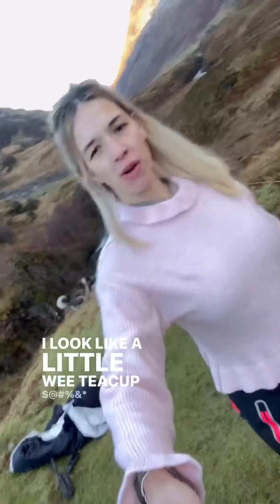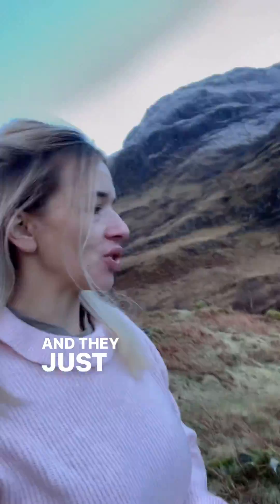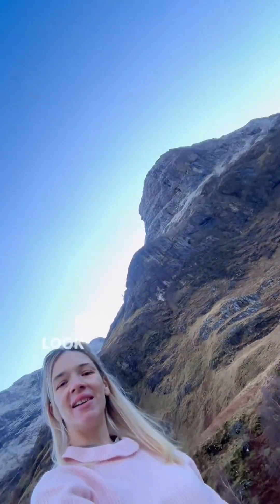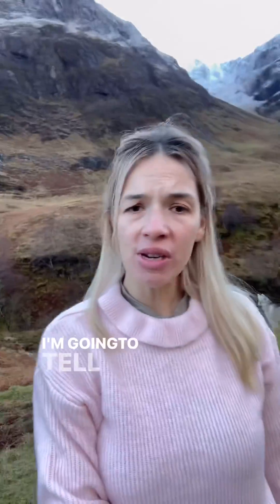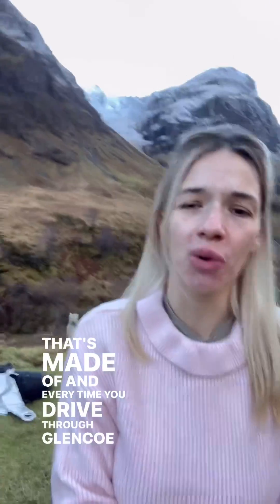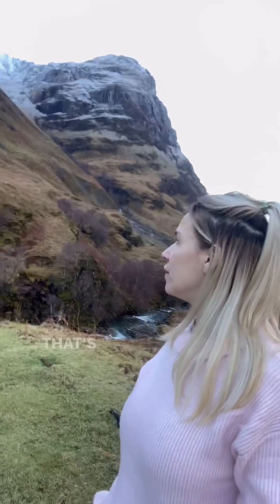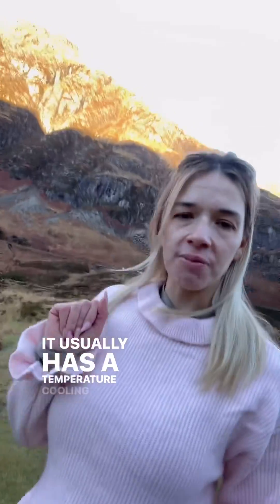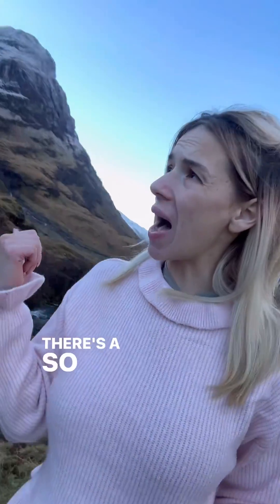The geology of Glencoe the three sisters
Glencoe and ballacullish Geology in the winter. This is the part I couldn’t get to during the summer cause it was absolutely mobbed 😫.